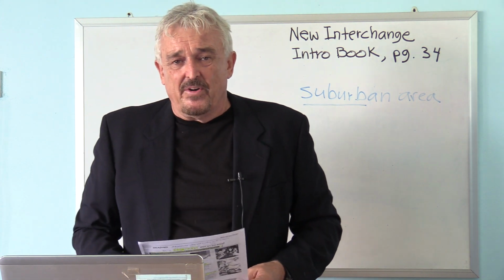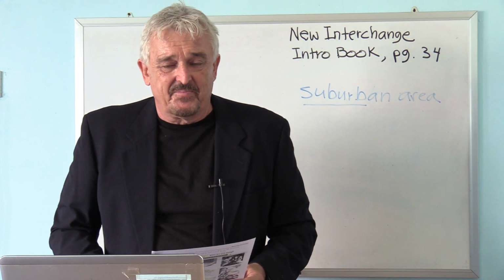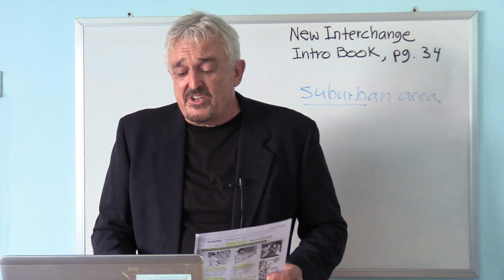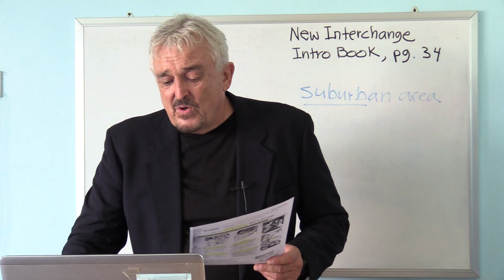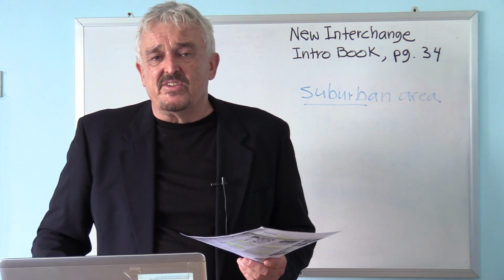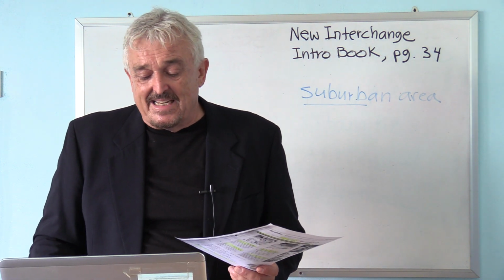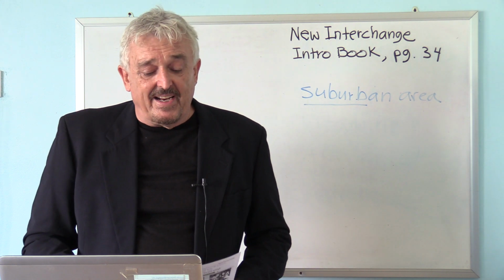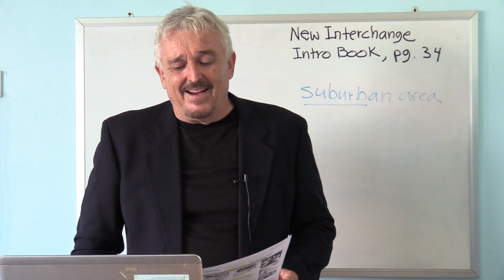1 New Interchange Intro Book Unit 6 Page 34 Snapshop Unedited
Learn American English from Teacher Charles.
Listening, Speaking, Vocabulary, Grammar, Writing - the American Style!